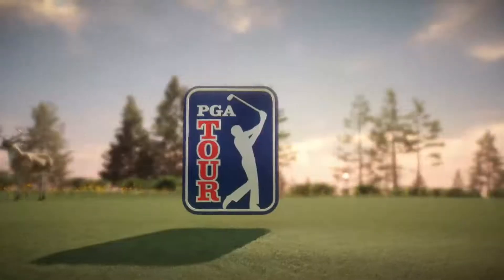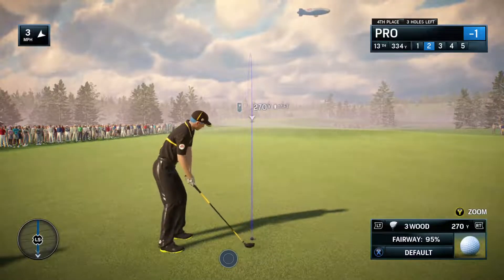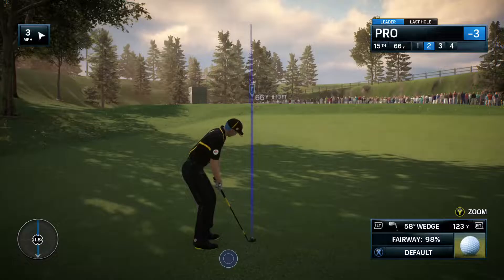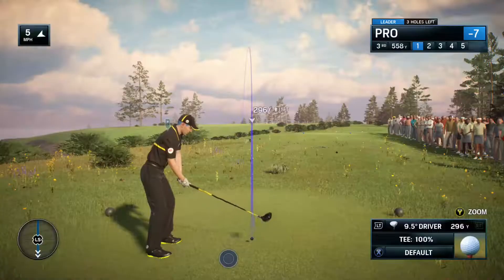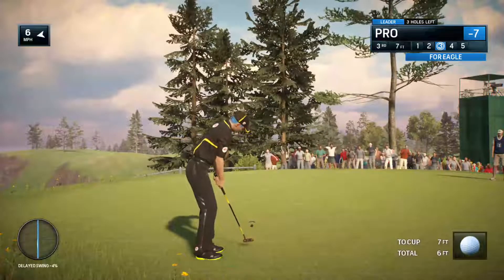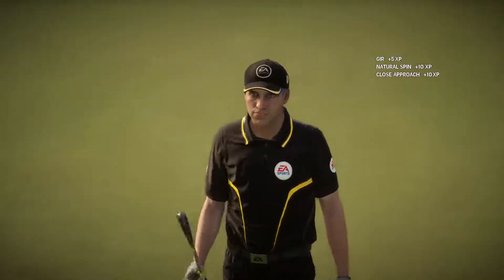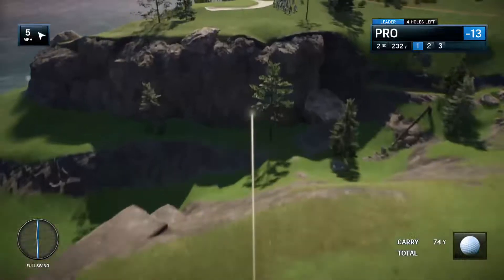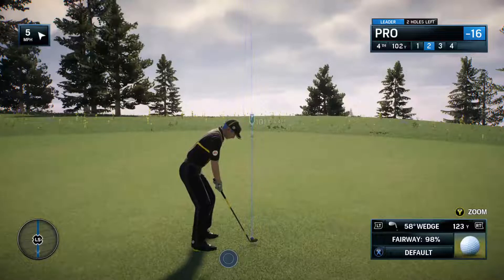Rory McIlroy PGA golf November 23/21 Pro Career Season 2 EA Sports Mid-Season Classic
Rory McIlroy PGA golf November 23/21 playing EA Sports PGA Pro Career's EA Sports Mid-Season Classic on The Cliffs At Lighthouse Pointe in LightHouse Pointe, ME

This video came over from my Twitch account here